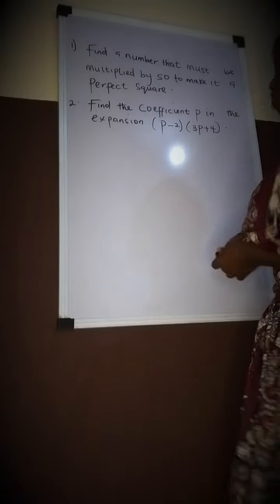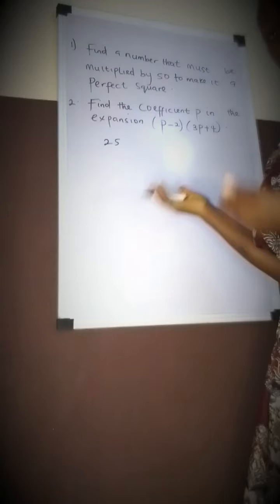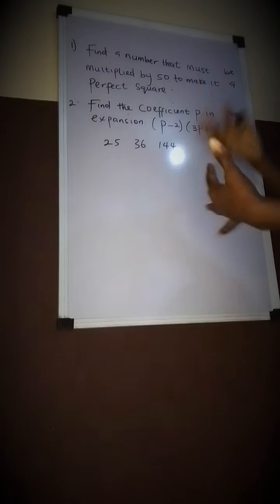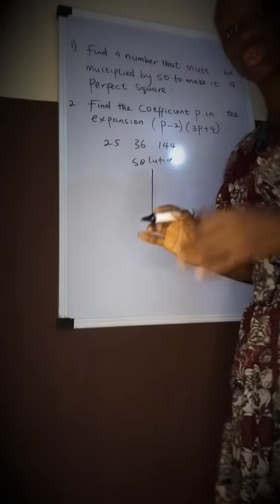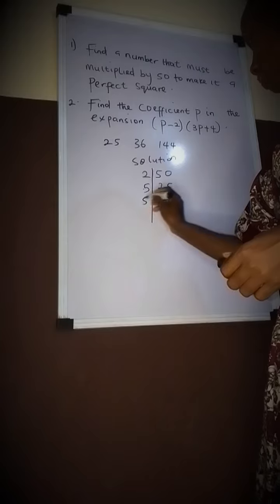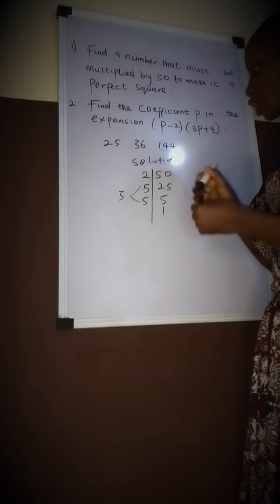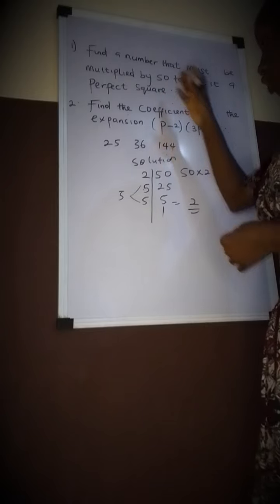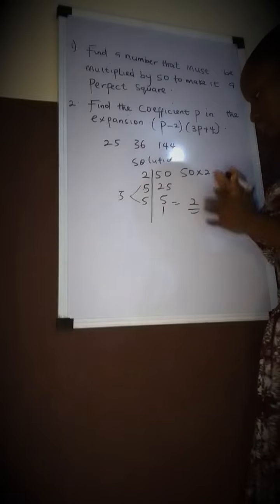solving for perfect squares.